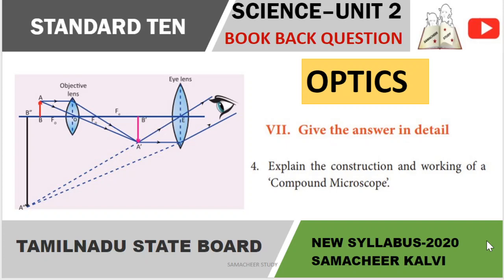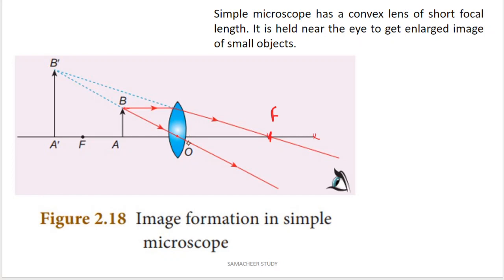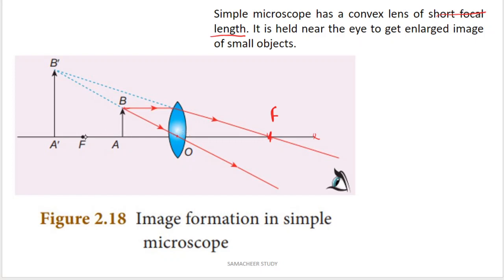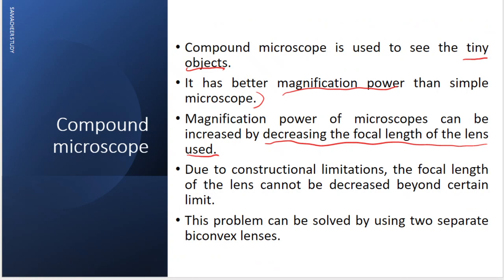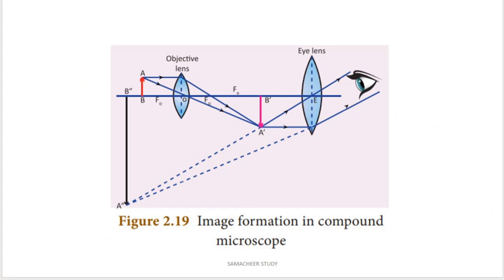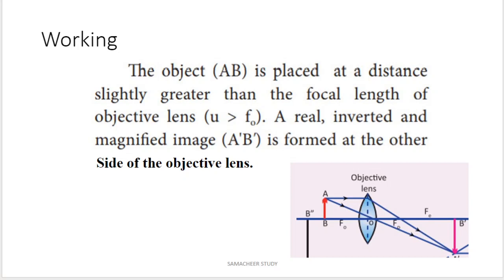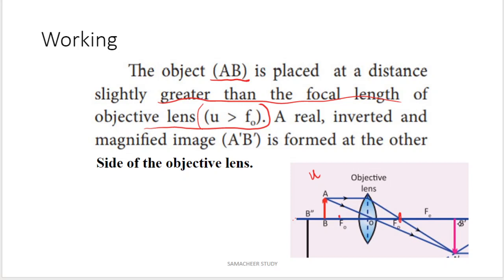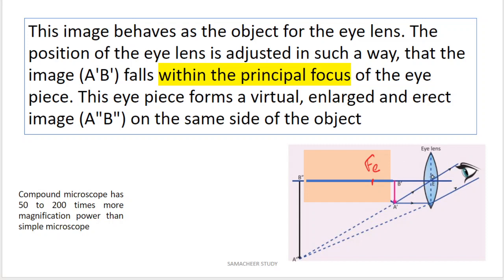10th science compound microscope-construction and working- long answer question unit 2-Optics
10th science compound microscope long answer question unit 2
construction and working of compound microscope